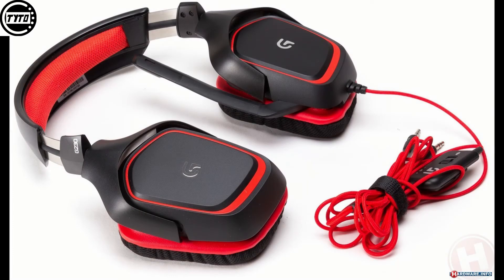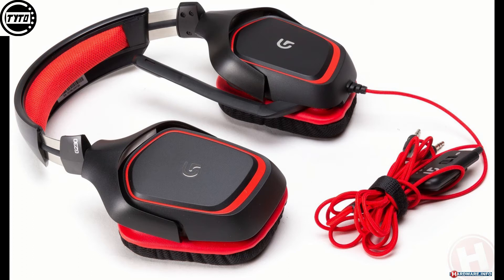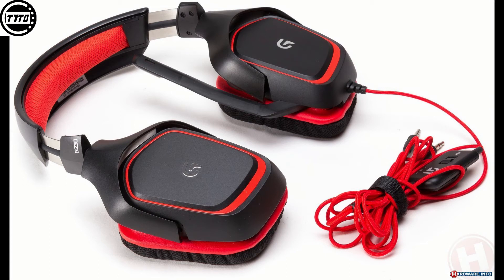my thoughts on the Logitech G230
This i s my favorite headset under 50 dollars.